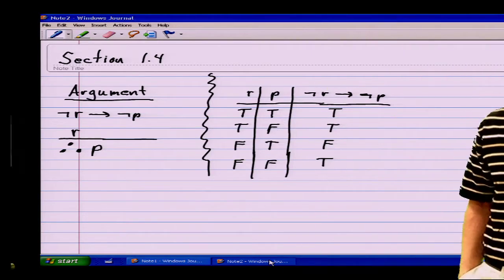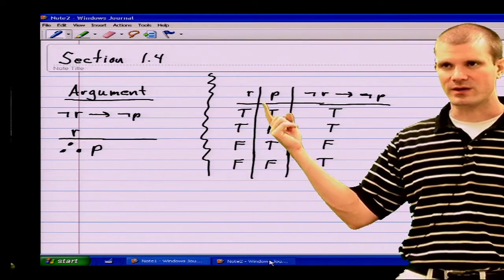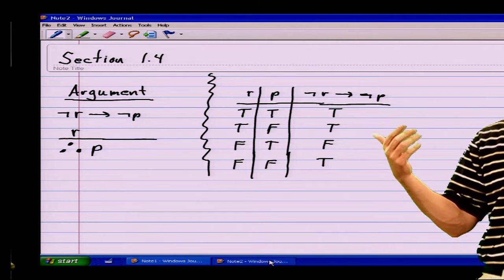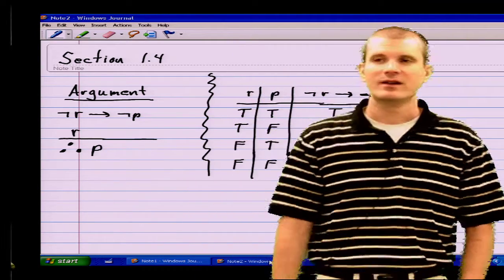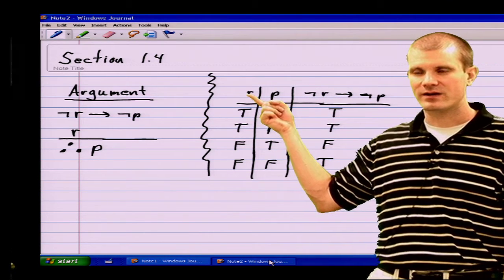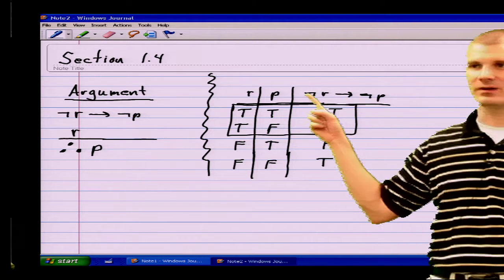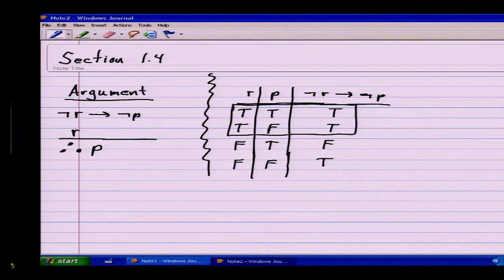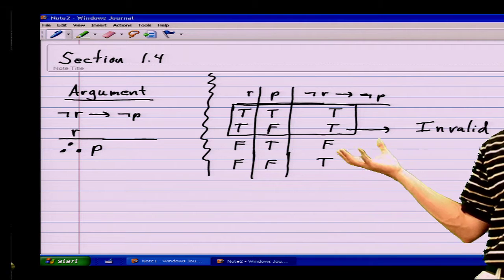Section 1.4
Discrete Math